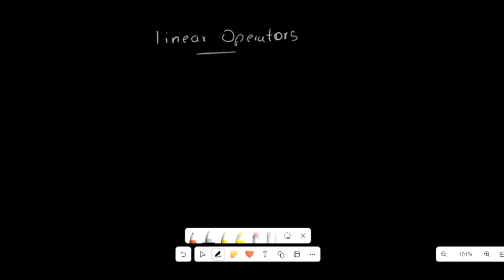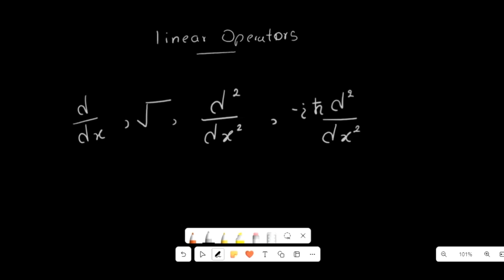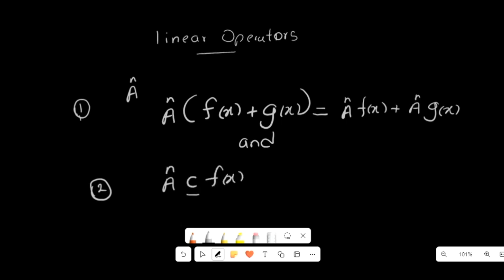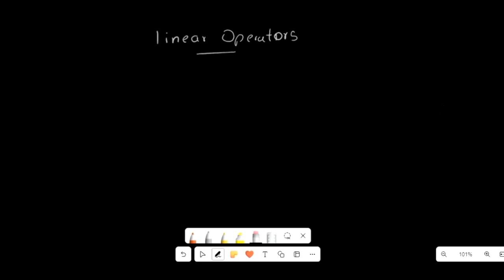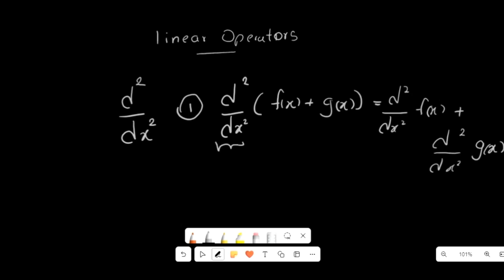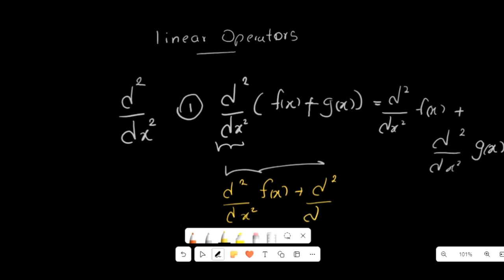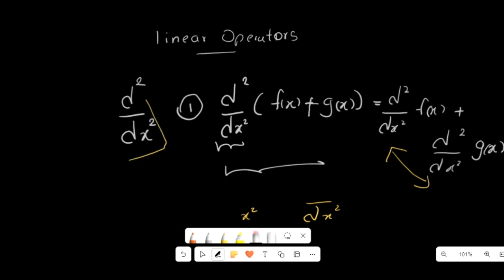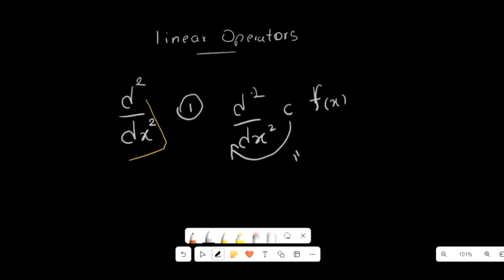Linear Operators / Quantum chemistry part 1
Hey lads, Here you can find the whole tutorial based on quantum chemistry. hope it will help ya.